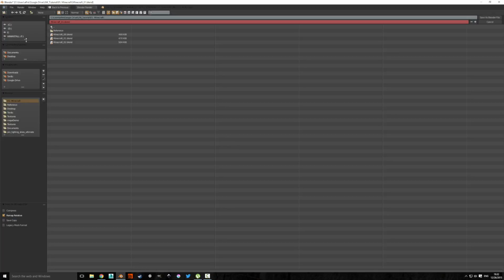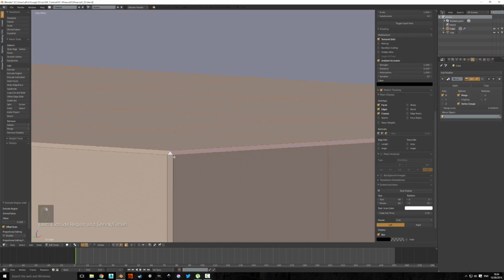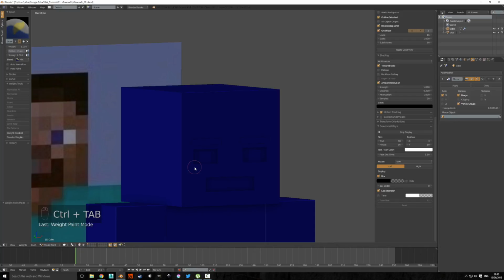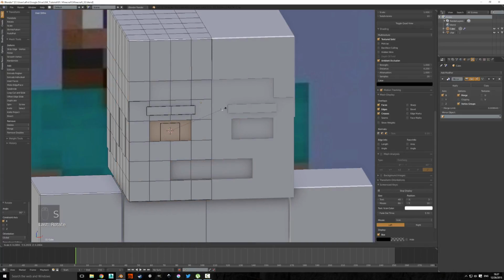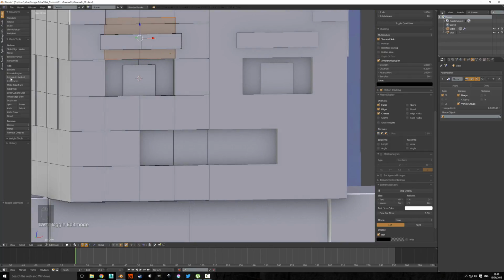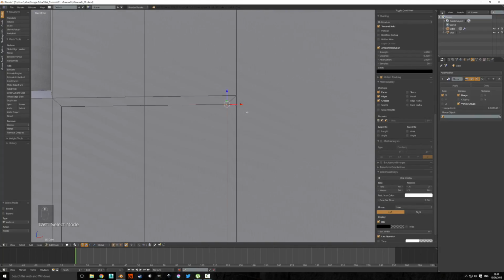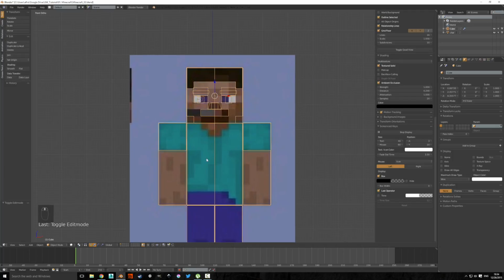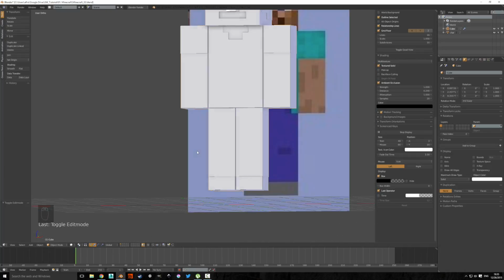Animating Minecraft Character [03] Modeling Back To Face